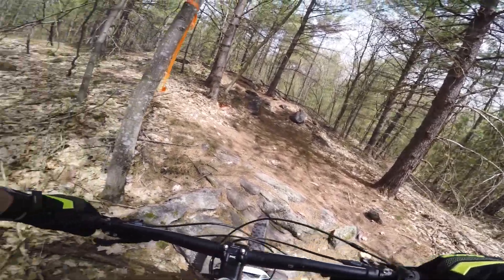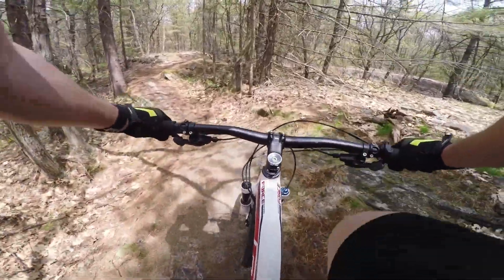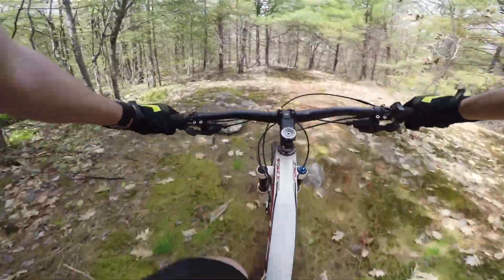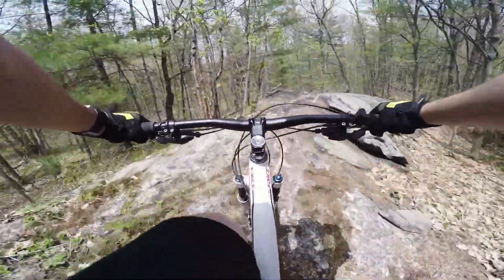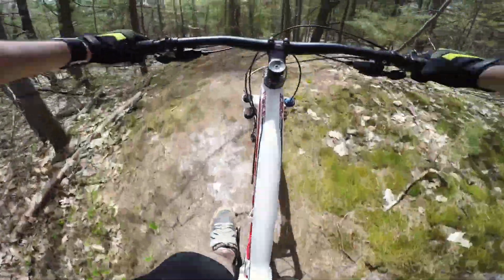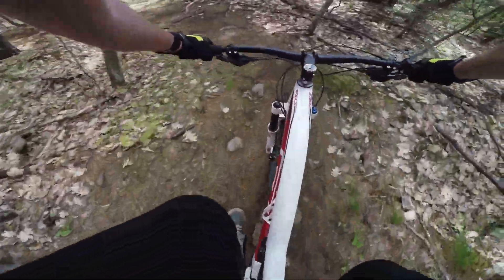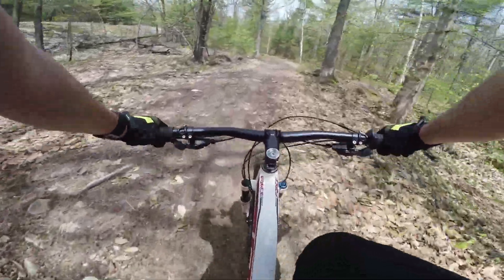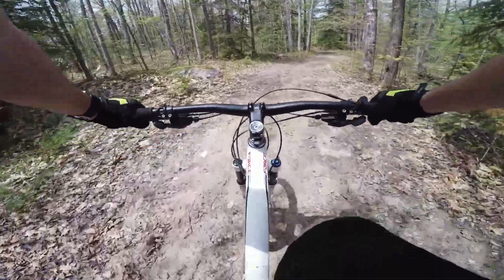Georgian Bay Nordic Ski Club - Weasel + Rattlesnake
The Georgian Bay Nordic Ski Club has just entered their second season of trail building just outside of Parry Sound, Ontario. It was my first time there so I didn't know the trails well enough to ride them very fluidly and signage wasn't up yet, but hopefully you get a sense of how fun these trails will be in the near future, (that said, they already are)!